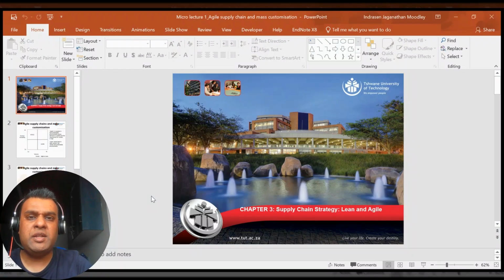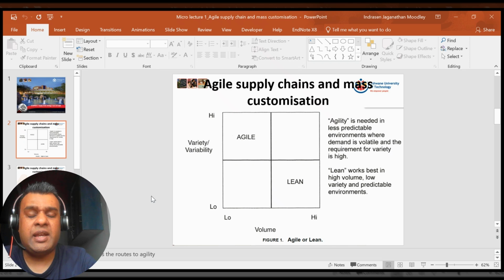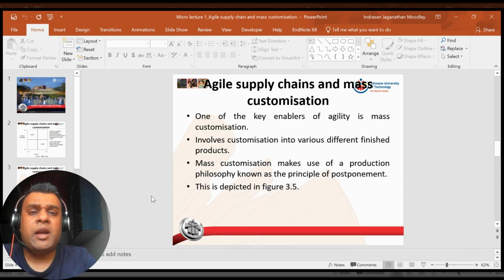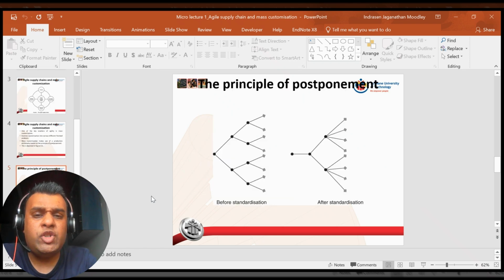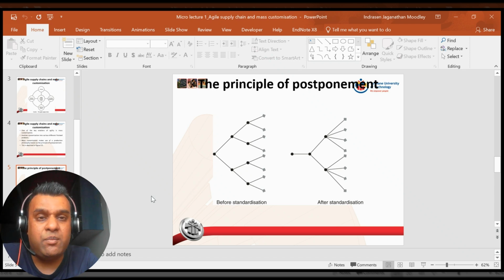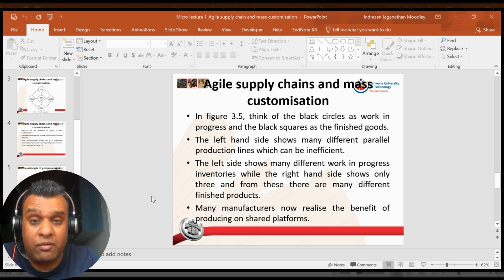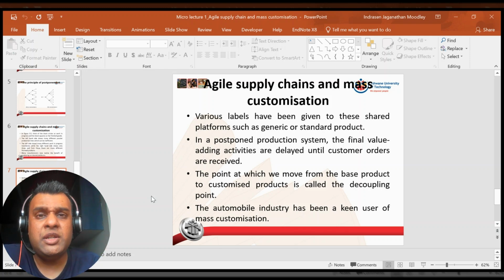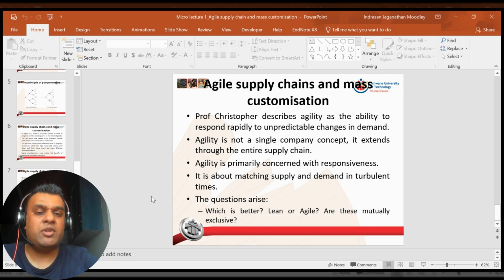Week 3 Micro lecture 1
In this micro lecture, I will be discussing the agile supply chain and the principle of mass customisation.